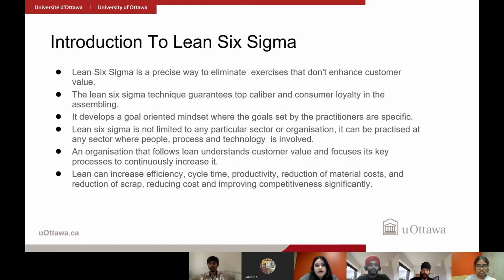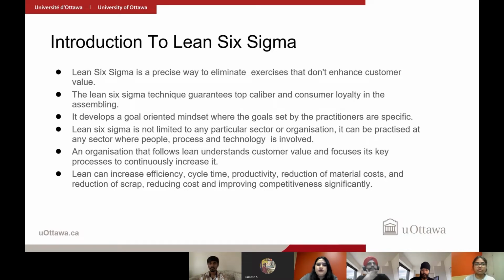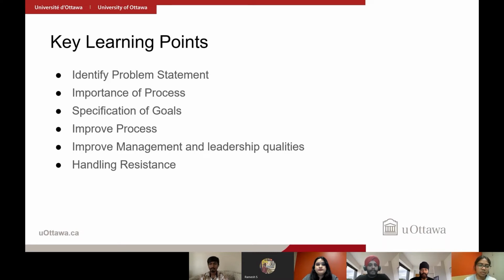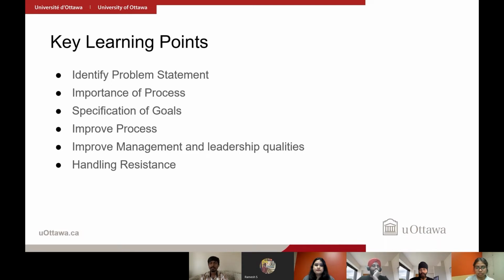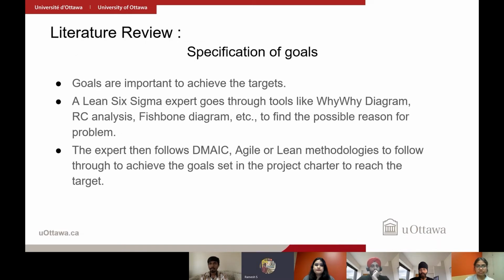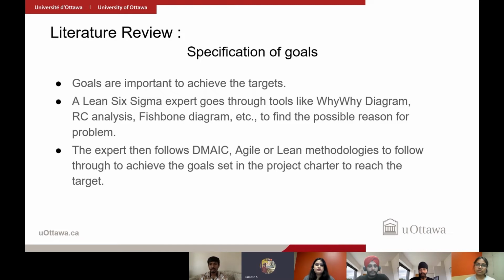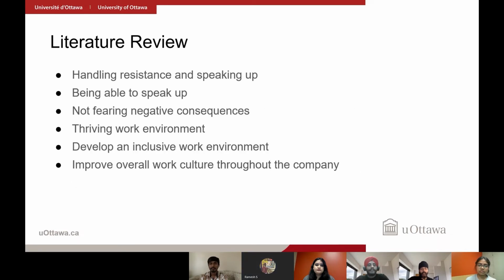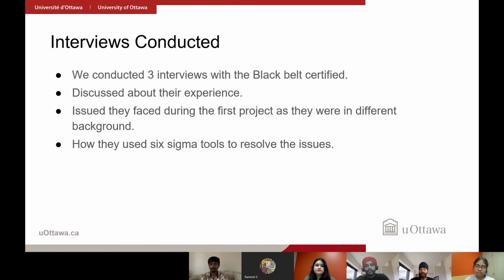EMP5122_GNG5122- Group 4: Field Project Presentation